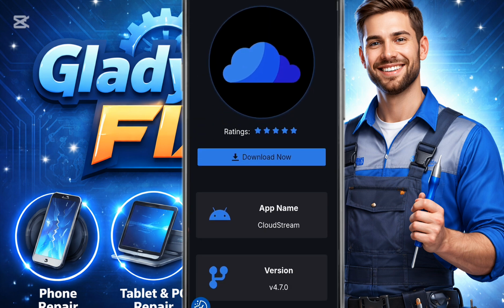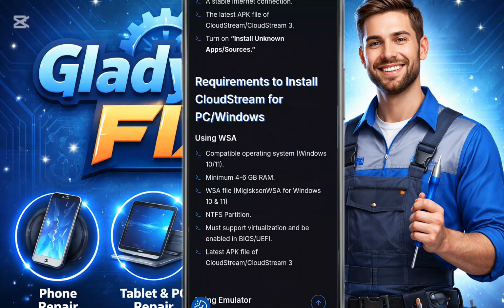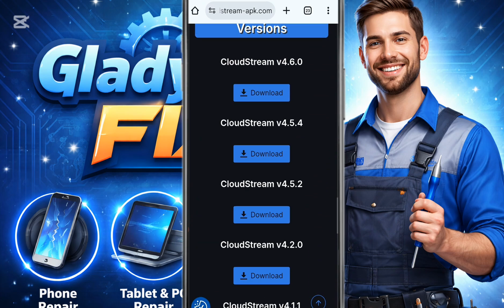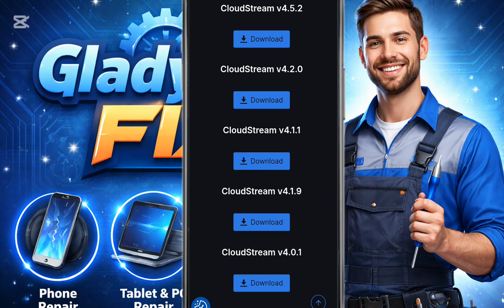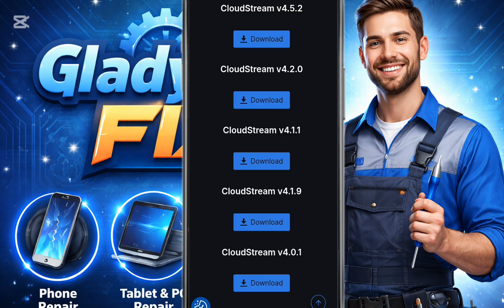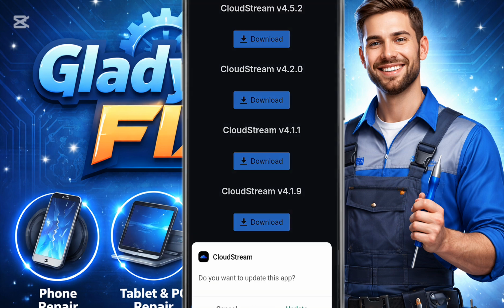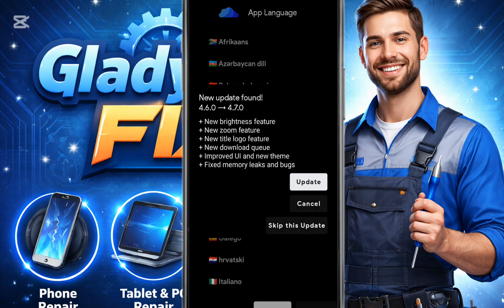How to Install Cloud stream on Android!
This video guides you how you can install the Cloudstream app on android phone. Download and install the cloudstream app on your android device.